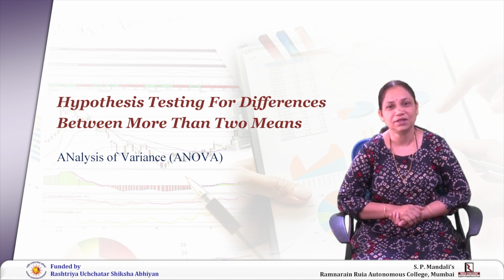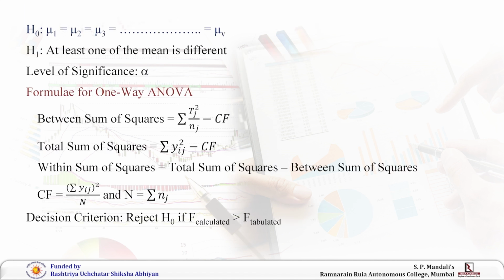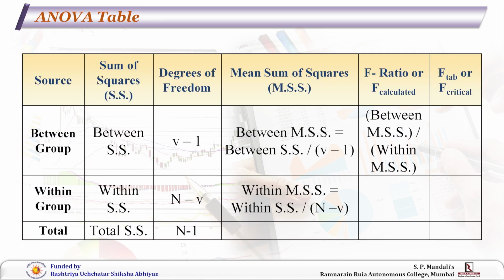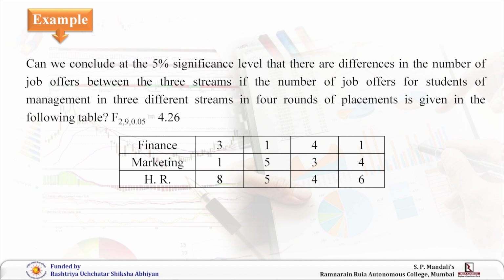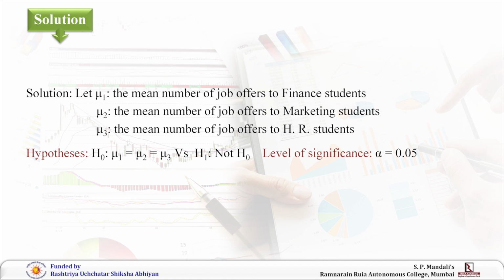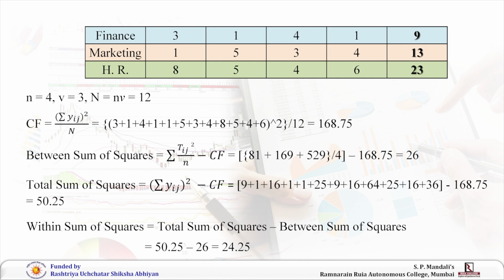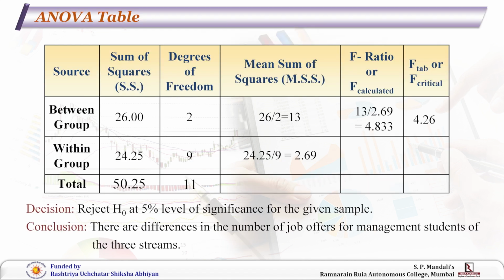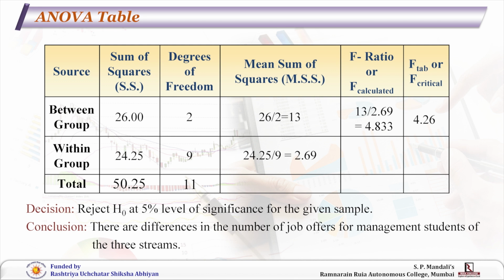Testing of Hypotheses Part V: Hypothesis Testing For Differences Between More Than Two Means